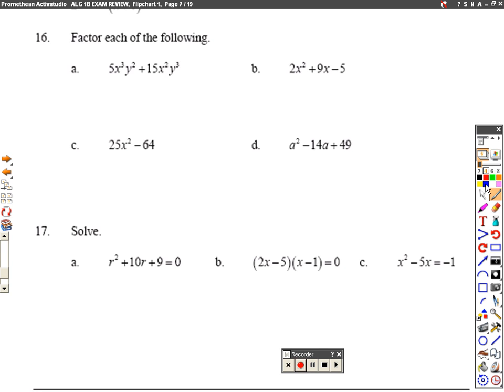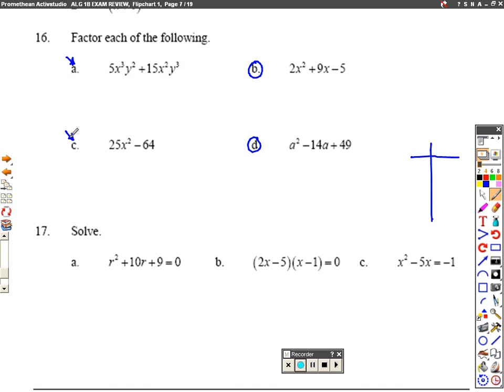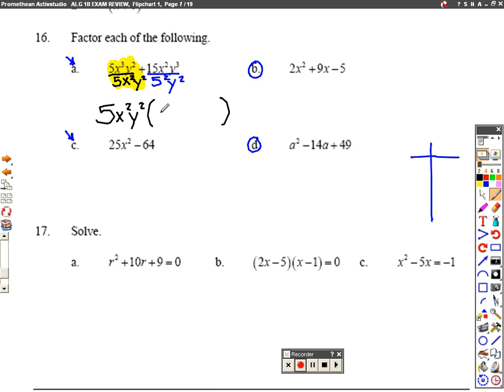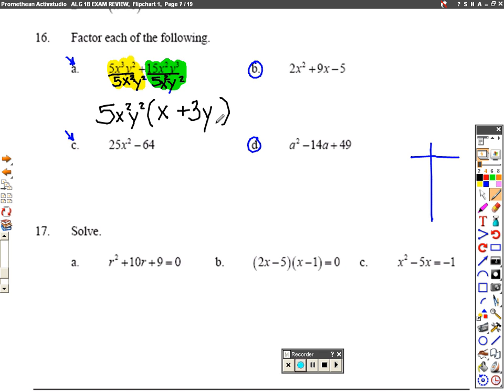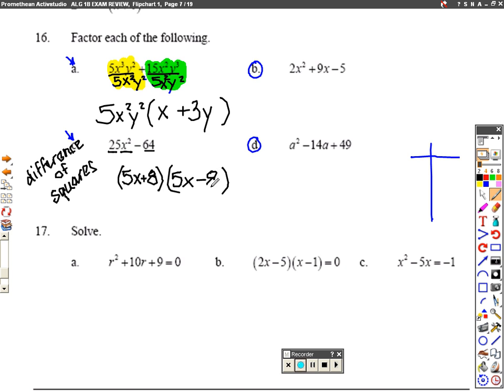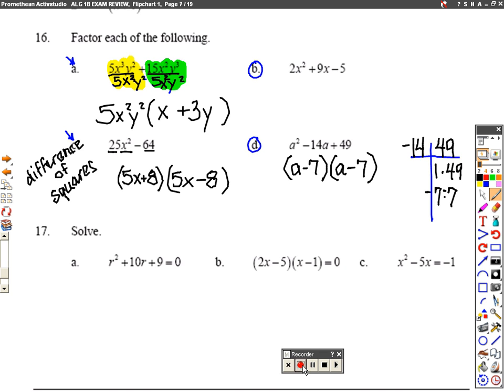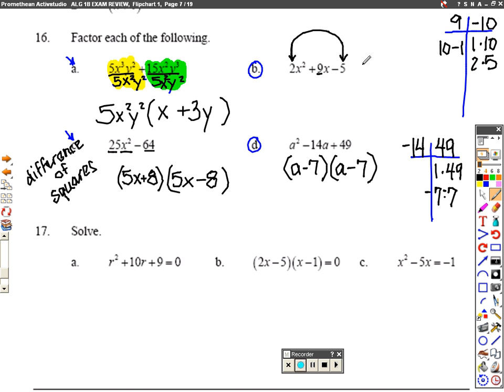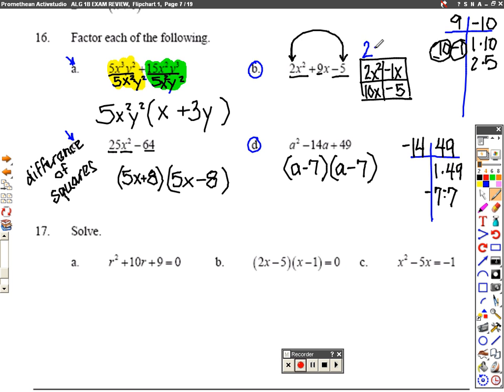ALG 1B Problem 16